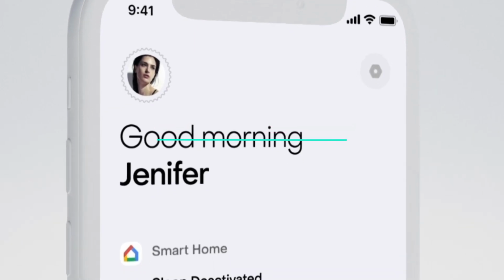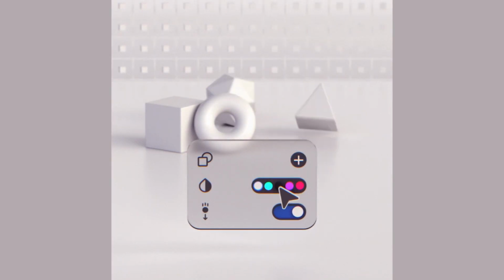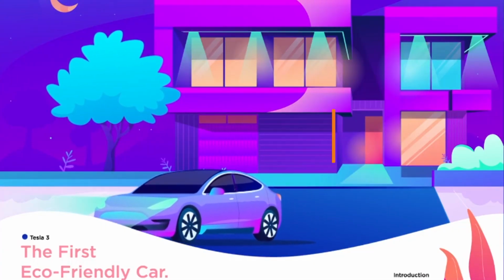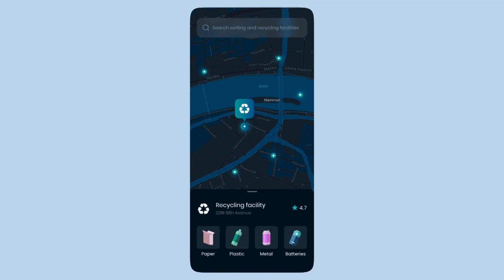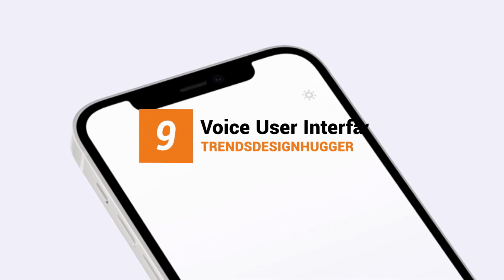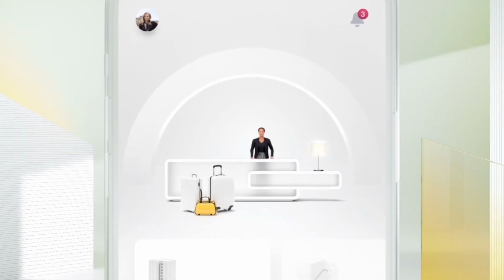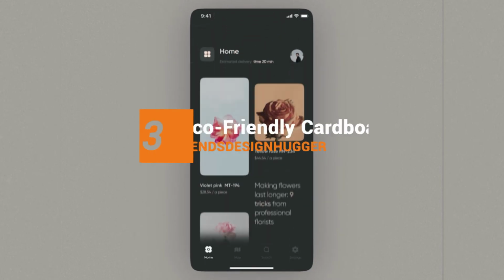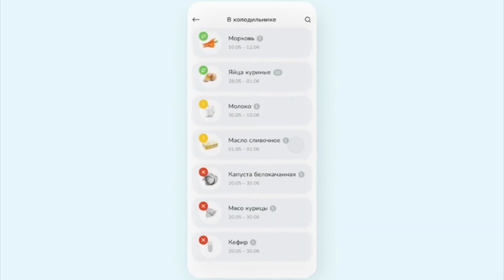Here are 2023’s Product Design Trends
gfxmentorphotoshop gfxmentor gfxmentorgraphicdesign gfxmentorgraphicdesignclass-1 mentor # In 2023, people-centered innovation, sustainable design, experimental fonts, minimalism, and immersive animations will be big trends in product design. We’ll talk about all of these and more in more depth to give you ideas for your next design project.

Skeuomorphism was a big design trend last year. Skeuomorphic design is the process of making user interfaces look like things in the real world. Most often, we see this in the form of toggles, switches, and dials in user interfaces.

In 2022, designers also made things more personal by letting users change the colors, sounds, and layouts of their experiences. This is a feature of Google’s Material Design 3 with Dynamic Color.

13 Inspiring Product Design Trends for 2023

This year, there are so many interesting, unique, and fun graphic design trends that it was hard to choose just a few. Here are our top 13 product design trends for 2023.

1) Design based on codes

We are pleased to see more businesses using code-based design tools like trends-design hugger, and we consider ourselves to be staunch proponents of this approach. In 2023, when we finally release our Merge-MUI integration, trends-design hugger users may look forward to some very exciting changes.
Design System Based on E commerce Mobile App Arman Chowdhury Nijum 🇵🇸 for Halal Lab •Follow •Hire Us
Prototypes in trendsdesignhugger may are created with the help of MUI, a React UI toolkit that takes its cues from Material Design. Usability testing is enhanced, product drift is avoided, and design handoffs are simplified when you design using production-ready components.

2) The Third Material Design

Now in its third major iteration, Google’s Material Design UI framework has retained its status as the de facto standard for many types of product design. With this complete and flexible UI kit, designers can iterate and scale their products rapidly.
There are three new features in Material Design 3:

Brands like Dynamic Color, which allows customers to create their own color schemes by choosing their own wallpaper and other elements, are a prime illustration of the trend toward user agency in the realm of consumer goods.
Foldable mobile devices are on the horizon, and Google has provided user interface design patterns for these devices. These patterns cover things like postures, reachability, hinges, and screen dividers.
Using design tokens, designers may set up reusable CSS variables for things like color, font, measurement, and more.

3) Typography

When done poorly, typography may have a negative effect on usability but is essential for developing consistent UI design and satisfying consumers with novel experiences.
For example, Envato, a large digital asset supplier, has observed that “global corporations like Uber, Santander, and Badoo have shifted towards cleaner, friendlier corporate identities with typography that represents a more inclusive design.”

Designers will likely use readable, UX-friendly fonts with slight quirks and oddities to set themselves apart in 2023, in line with current trends in inclusive, accessible, and sustainable design.

Remember that I only connect to these businesses and their items because I believe they are of high quality, not because I will make money off of your purchases. You get to make the choice, and it's entirely up to you whether or not you decide to purchase something.